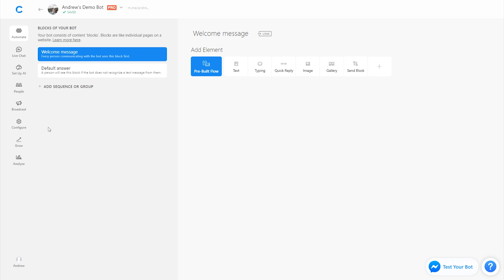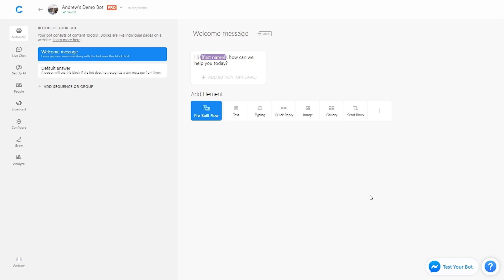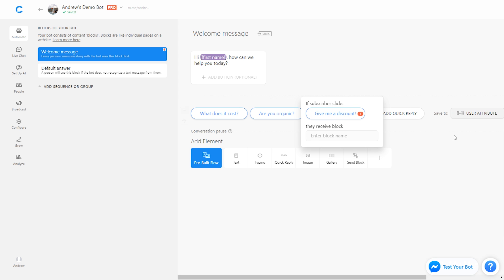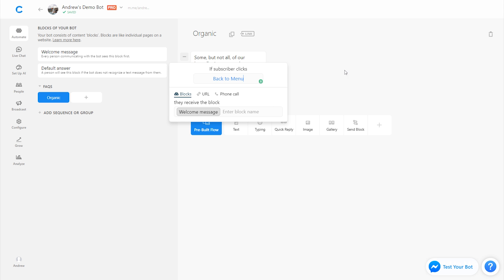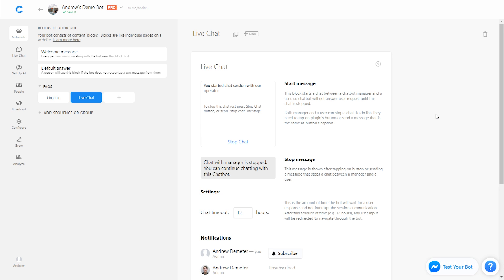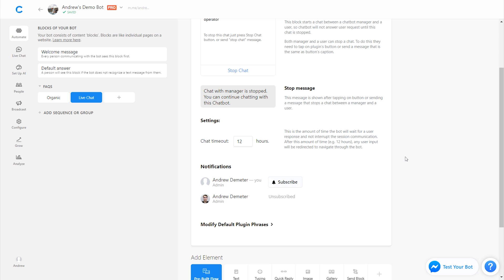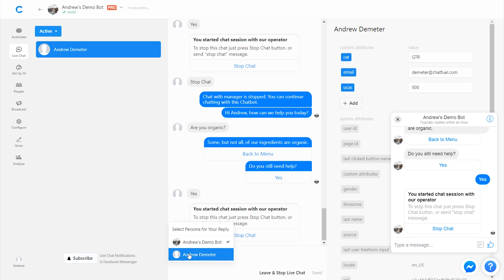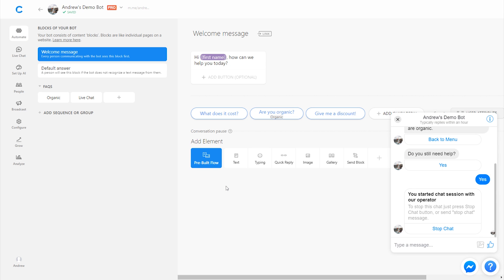How to Build a Basic FAQ Automation Bot in Chatfuel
Learn how to build a chatbot that instantly answers frequently-asked questions and guides users down the sales funnel.

👉 Here's more on building your own FAQ chatbot to automate customer service